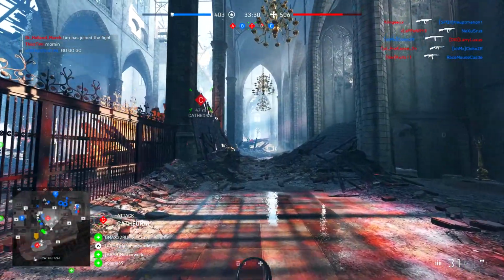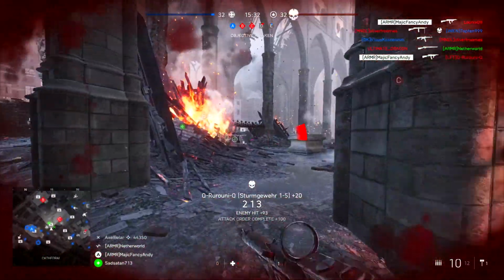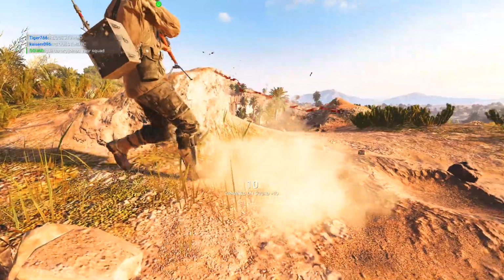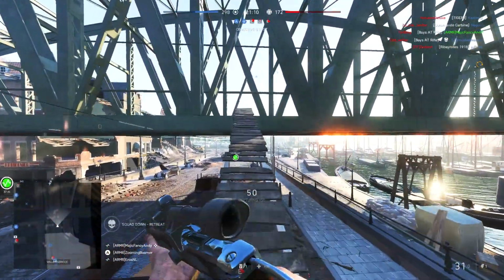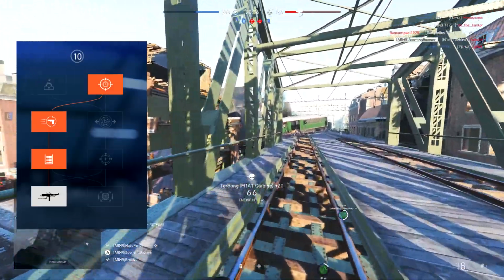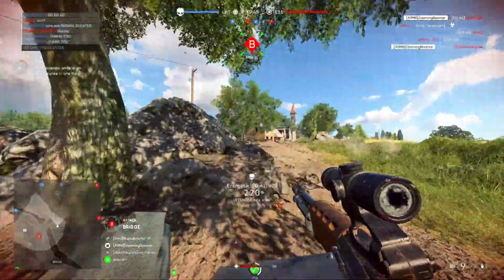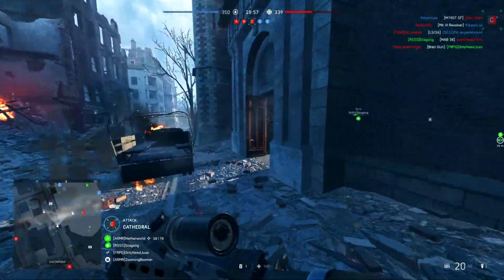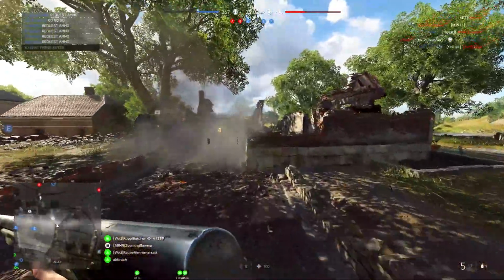Best weapons to melt the enemy in Battlefield 5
Here are my top picks for Battlefield 5 if you're looking to just melt the enemy.